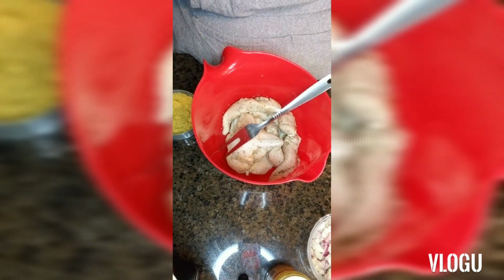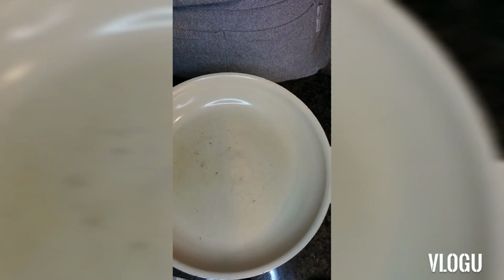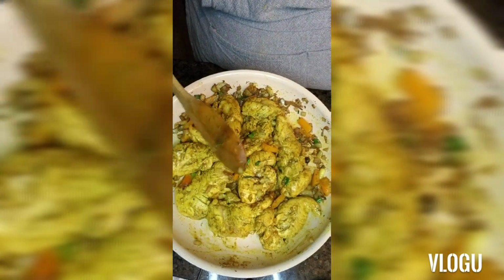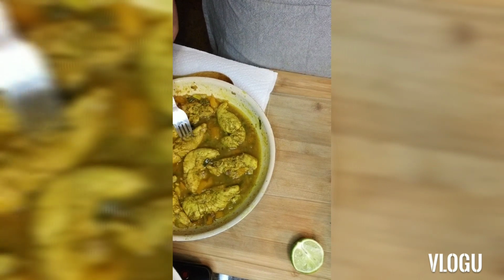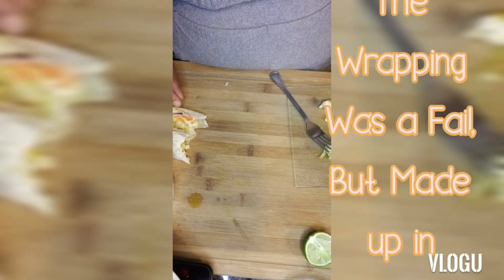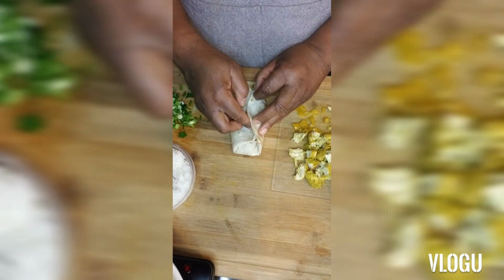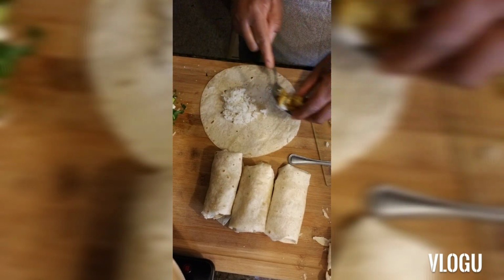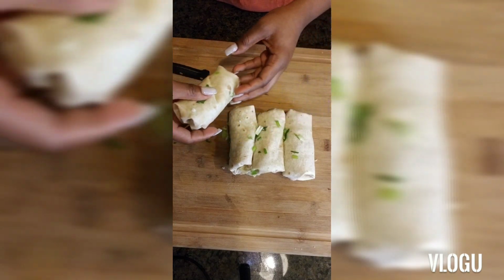How to make a Delicious Curry Chicken Wrap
Curry Chicken Wrap